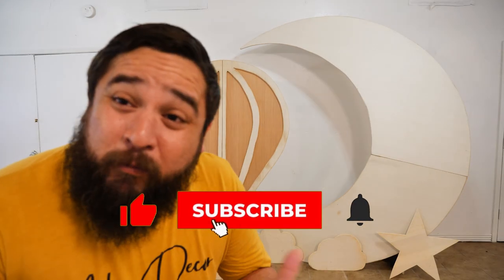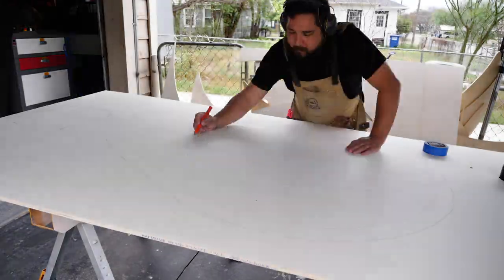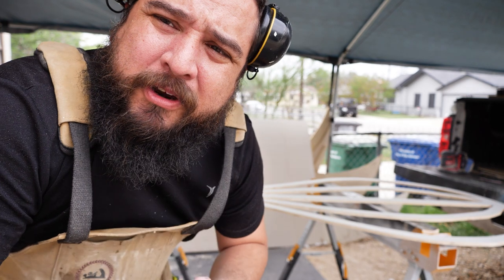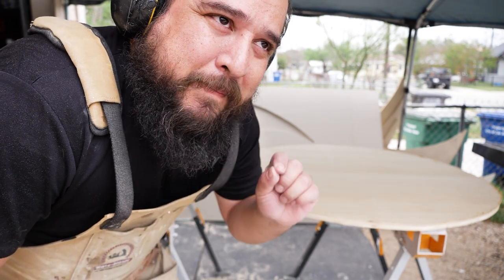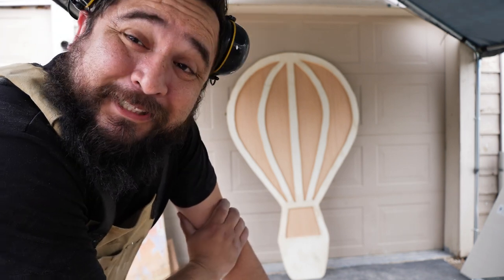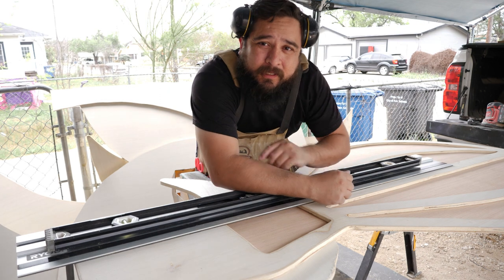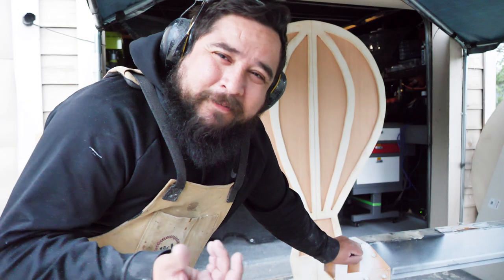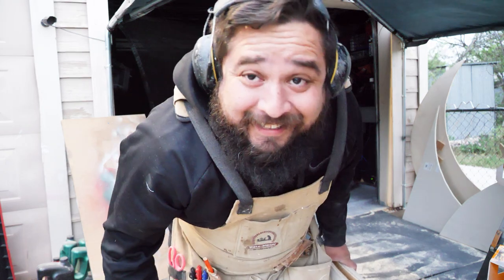DIY Hot Air Balloon & Moon Party Backdrop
I have had so many requests since last year to create this two backdrops. So I decided to put both together in this video. It took me a while to get the moon I wanted and love the way it came out. I will include two stencils, one for this large almost 8ft moon and a smaller thinner moon for those who prefer that style. I will also have the Hot Air Balloon in 6ft, 4ft and 2ft available on the Etsy store Maker Decor. You can cut the Hot Air Balloon in half for transportation. Or if you prefer you do not have to cut it and keep as is.
This backdrop is perfect for events like weddings, Bridal Showers, Baby showers, Events, Parties, birthdays, and more!
Treat wall, chiara wall, champagne wall, snack wall, treat backdrop
If you're looking for a unique backdrop for your next event, then you need to watch this video! Hot Air Balloons and Moon backdrops are perfect for weddings, birthdays, and more, and this backdrop is a simple, cheap way to get the look you're looking for. Watch us in the video how to make this backdrop with just a handful of supplies, and you'll be able to create a beautiful Moon, Stars, Clouds and Hot Air Balloon Party Backdrop

2-pin Light Strip Connectors
Neon LED Strip Light
2-Pin 8mm LED Strip to Wire Connector
20 Gauge 2 Conductors Red Black Wire
22AWG Wire Cord for Single Color LED Strips
10Ft Outdoor String Lights with 11 Clear Edison Bulbs
90 Degree Corner Clamp
12 Pieces 20"x 20" Artificial Boxwood grass
Steel Spring Clamp
Mattress Bag for balloon garland